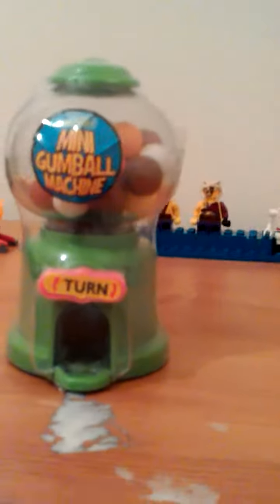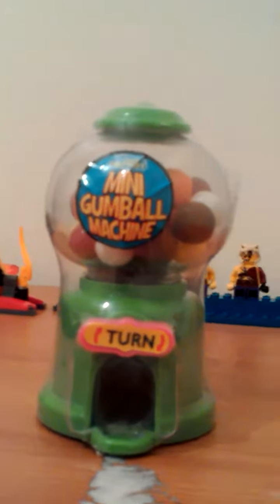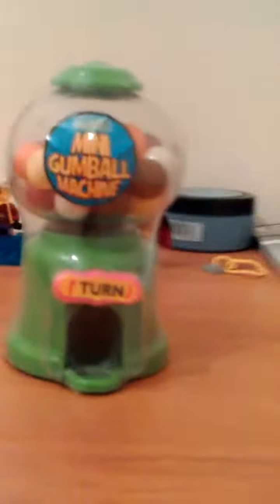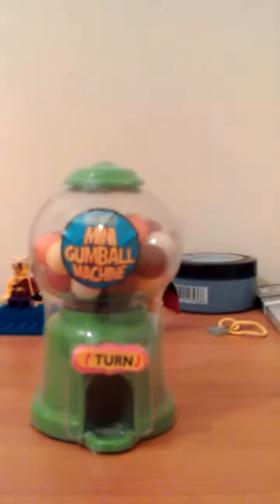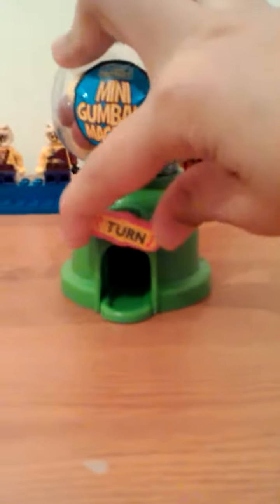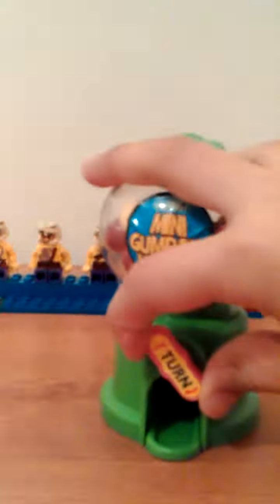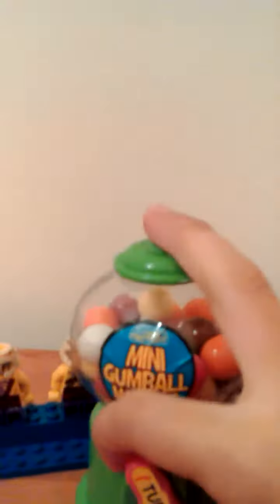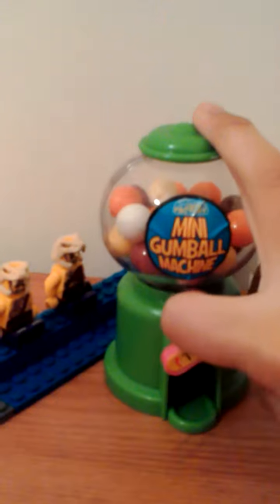Gumball machine and kinder egg surprise